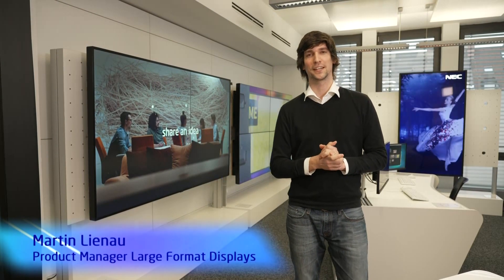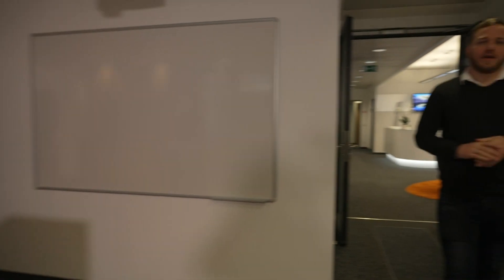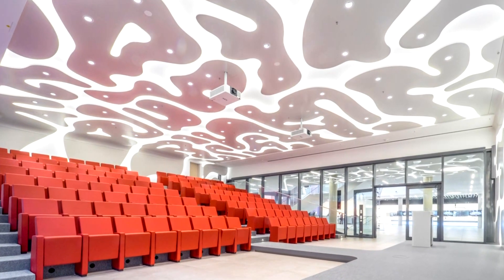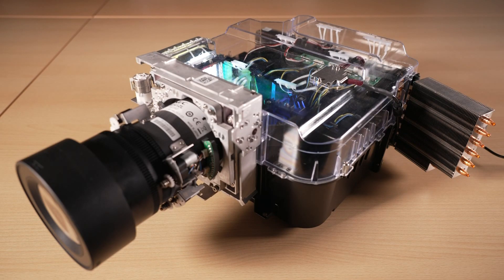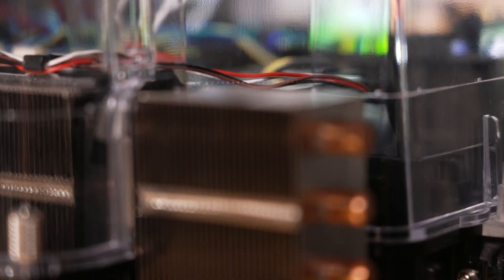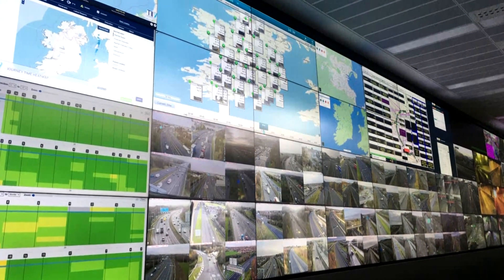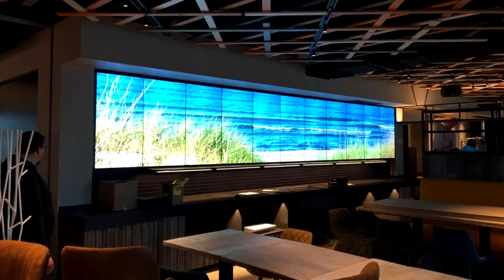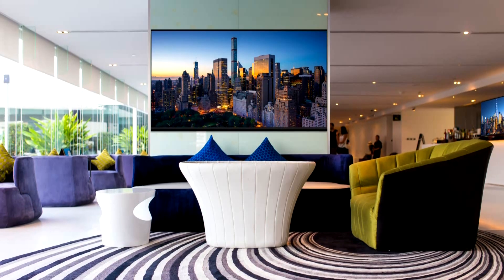The Big Picture - Technology Agnostic Visualisation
We take a look at what is important when selecting laser projection, Large Format Displays or Direct View LED. In addition to the actual image display, many factors are important when it comes to "the big picture"! The application, the spatial conditions and of course a budget provide the framework. It is all the more important to select the right technology and consider the overall package: supposedly cheap hardware quickly becomes expensive if the operating costs are too high or the devices are in need of repair.